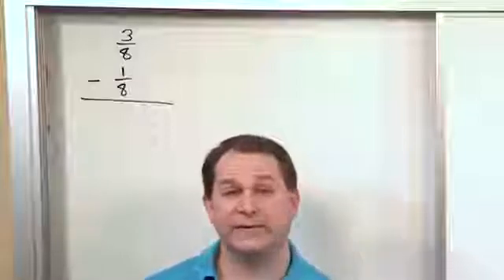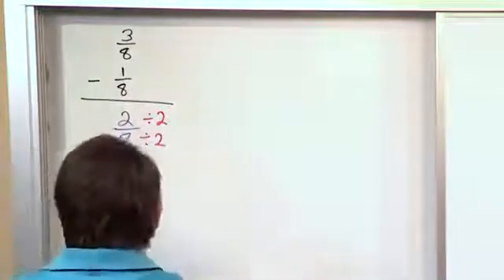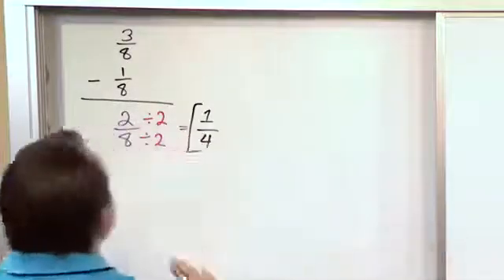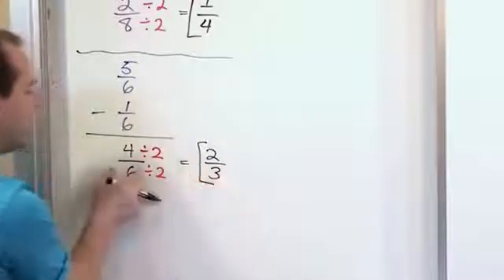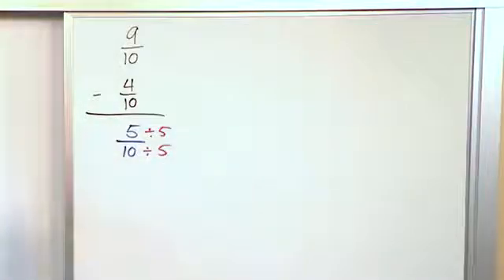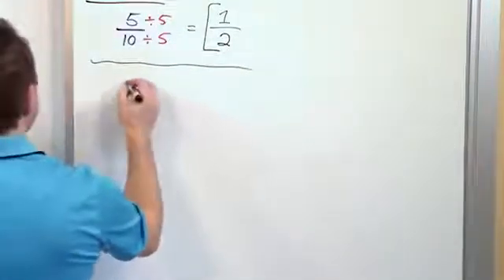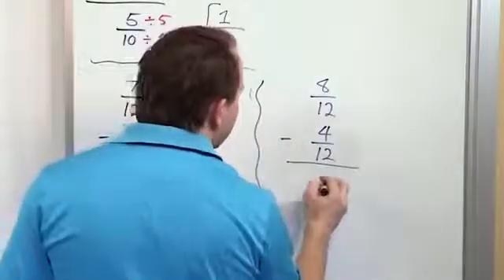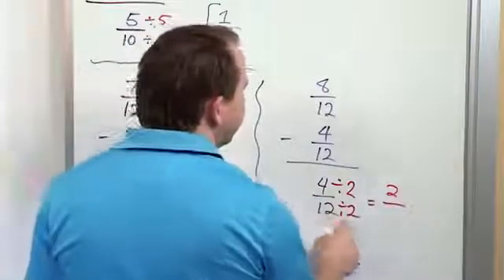Lesson 24 Subtracting Fractions With Like Denominators Simplify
Subtracting Fractions With Like Denominators Simplify